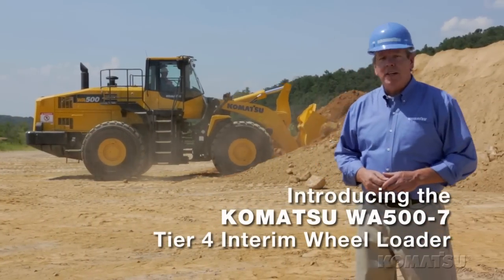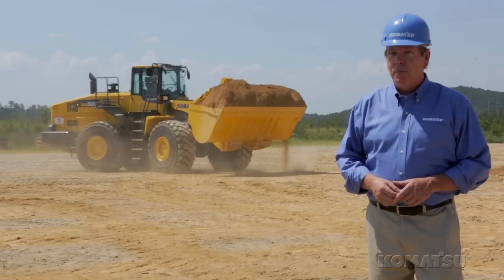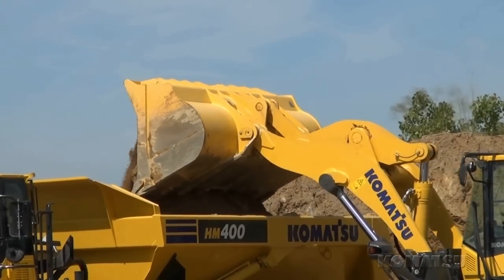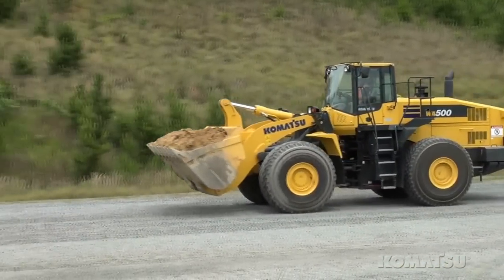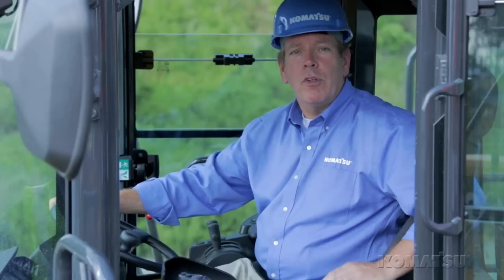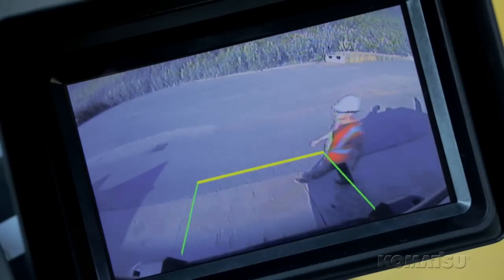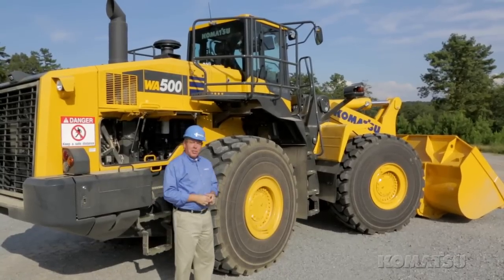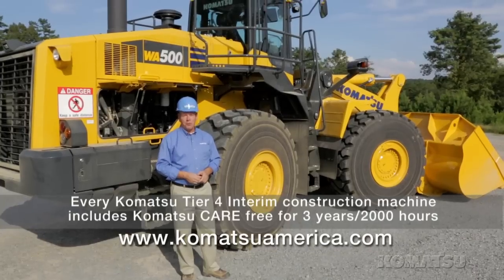Komatsu WA500-7 tier 4 interim wheel loader